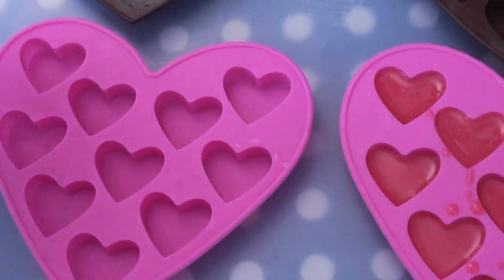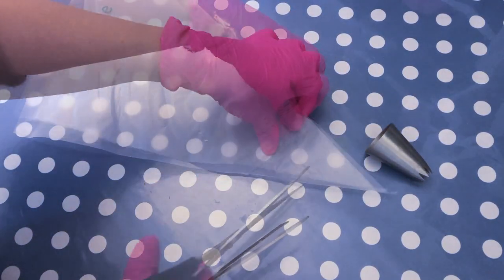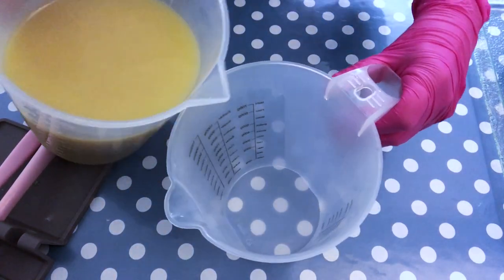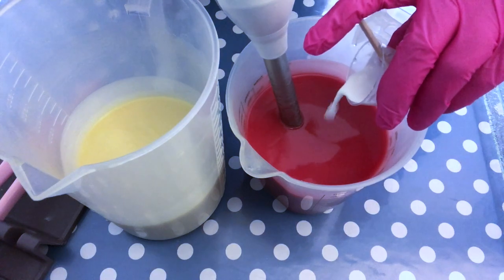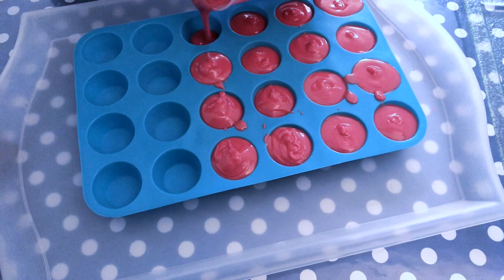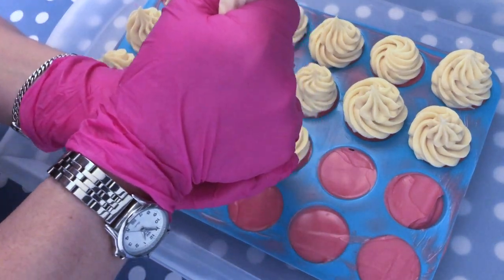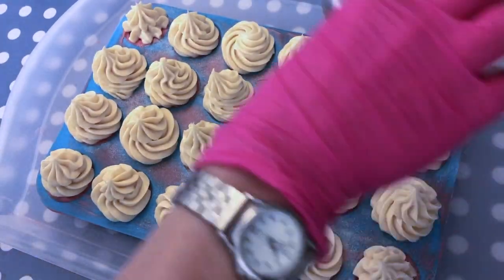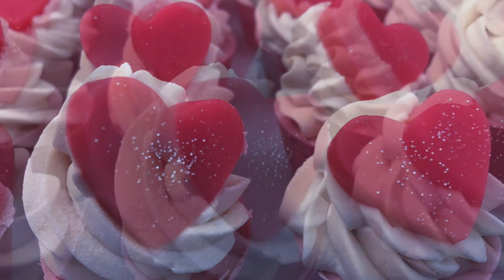VALENTINE SOAP IDEAS | VALENTINE'S DAY SOAP CUPCAKES | HEART SOAP CUPCAKES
from the series learning how to soap and valentine soap ideas this video on making heart soap cupcakes or valentine's day soap.

You can get my recipe card and product labels for most of my skin care projects

BASIC RECIPE
30% Olive Oil
30% Palm Oil (sustainably sourced)
30% Coconut Oil (refined)
5% Sweet Almond Oil
5% Castor Oil

EQUIPMENT
Clear Soap Base
Heart molds
Mini Muffin Silicon mold
Double Boiler
Spatula rest
5L Pitcher
Infrared Thermometer
12 bar silicon mold
12 bar round mold

:) Sara